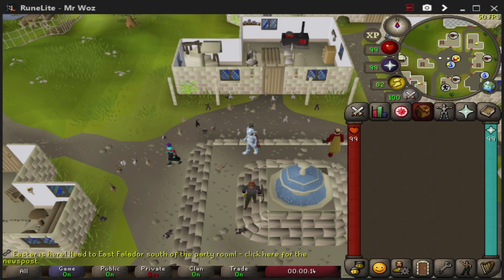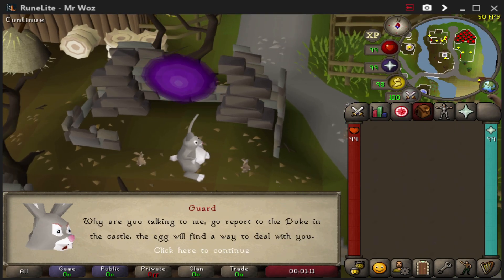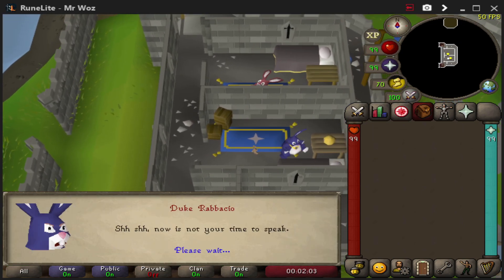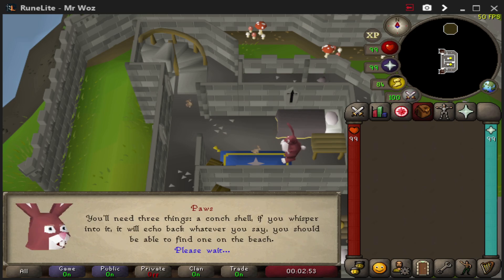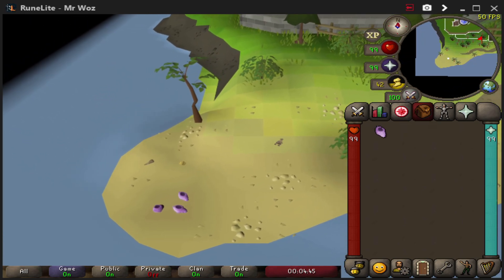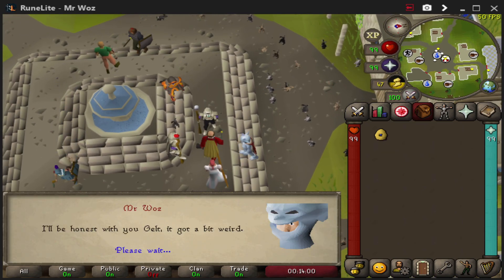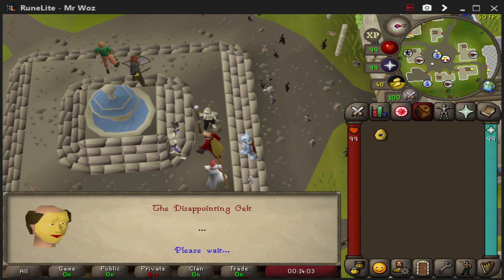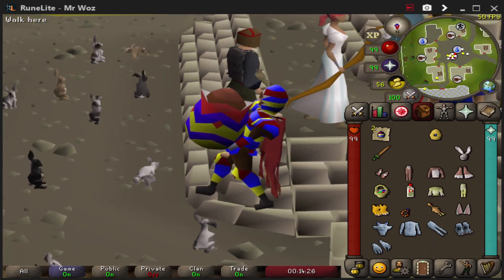OSRS - Old School Runescape Easter Event 2020 - ( FAST GUIDE )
Hello everyone welcome to my quick easy guide on how to complete the new old school runescape easter event in 2020, i tried to upload this as soon as this event came out so hope this helps you all out :)